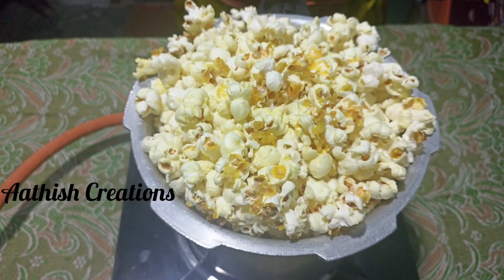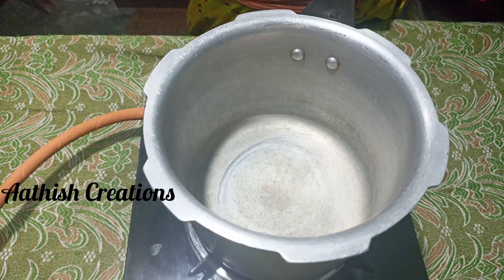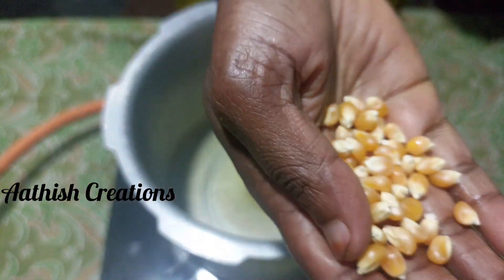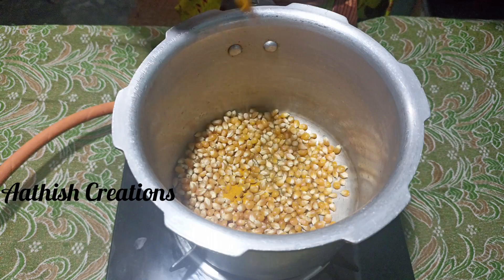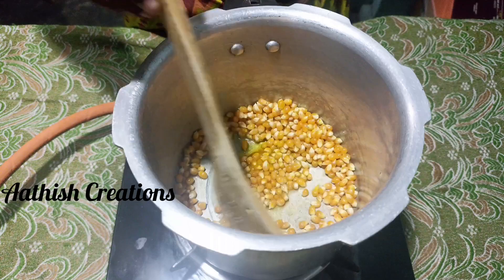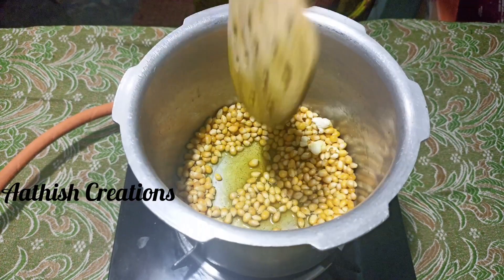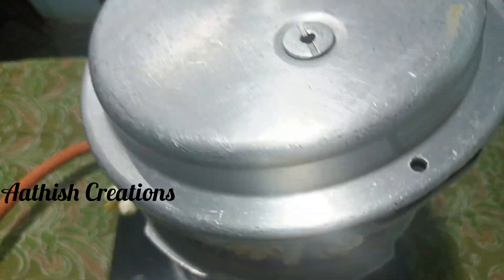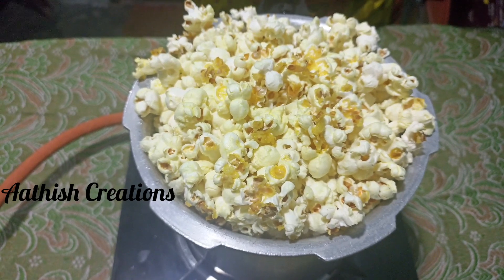popcorn ready to home in tamil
பாப்பகார்ன் வீட்டிலேயே ரெடி செய்வது எப்படி?
Readyto home
easy ready
cooker popcorn
crispy popcorn
tasty popcorn